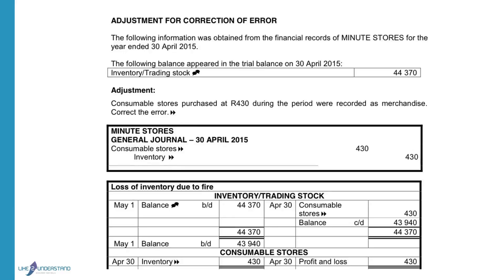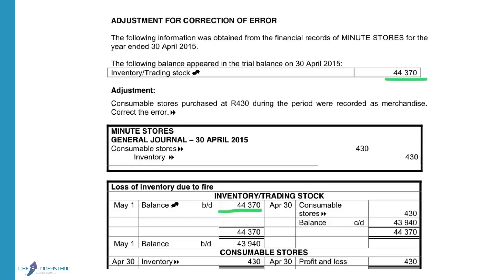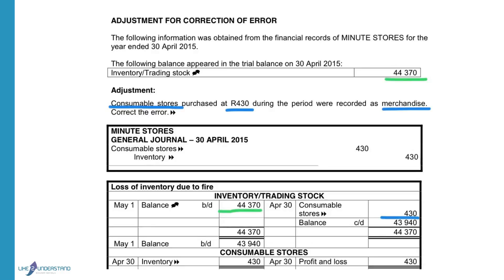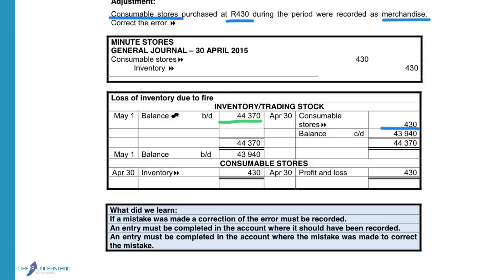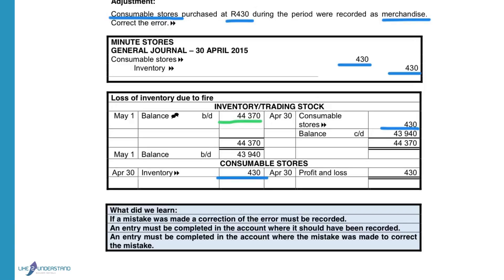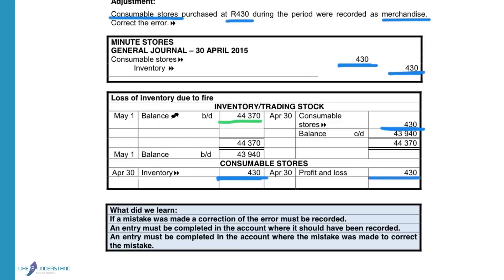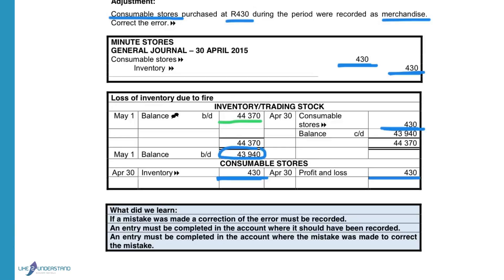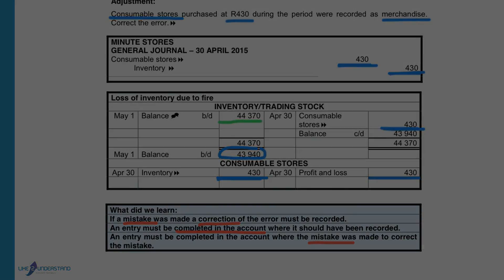ADJUSTMENTS - 10 CORRECTION OF ERROR